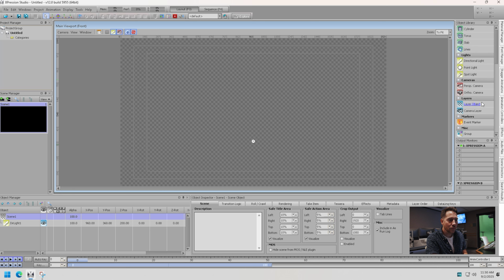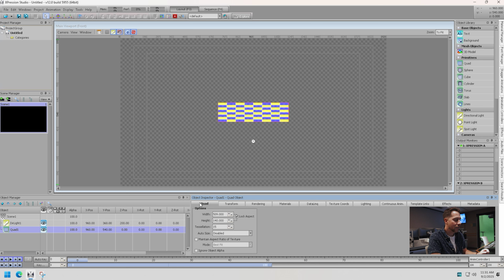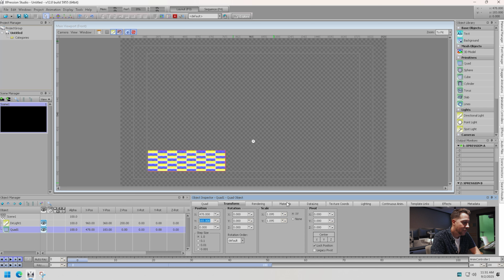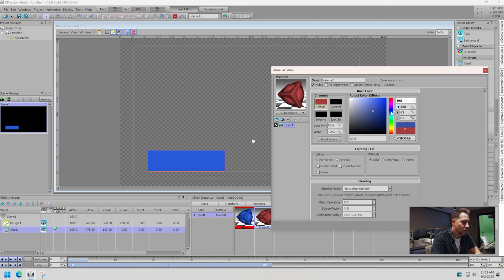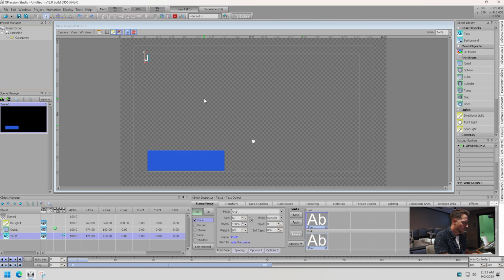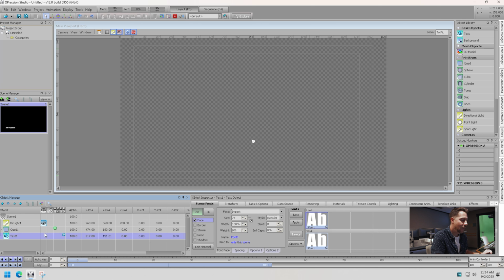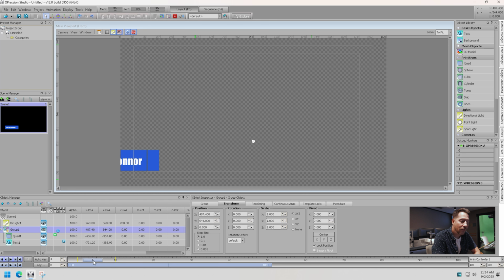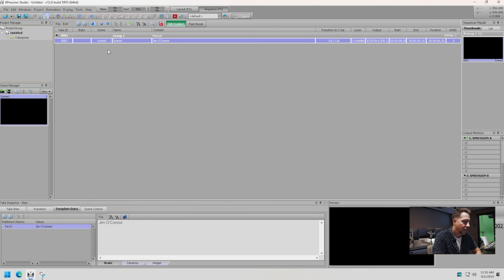Ross XPression intro tutorial MPT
Viewers are introduced to the Ross XPression and how to begin a project, create a lower third, and save the project.